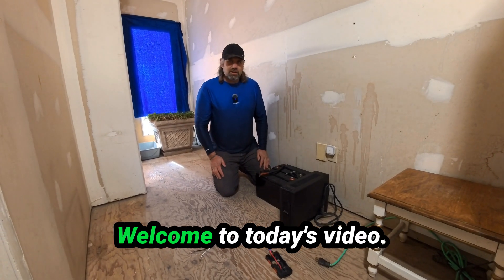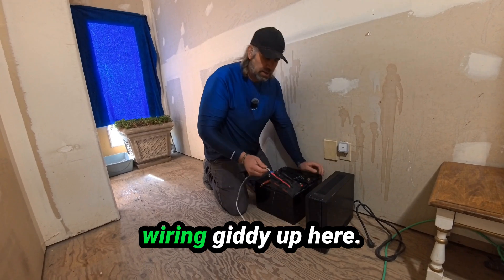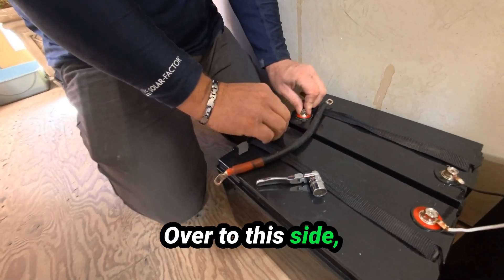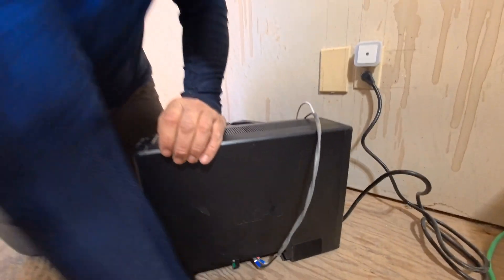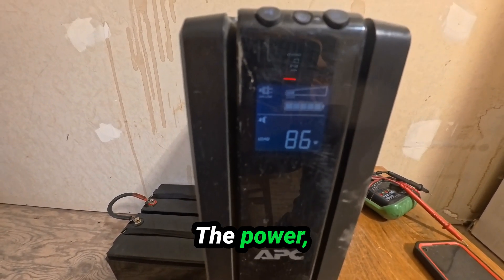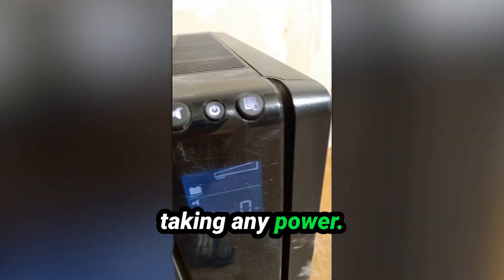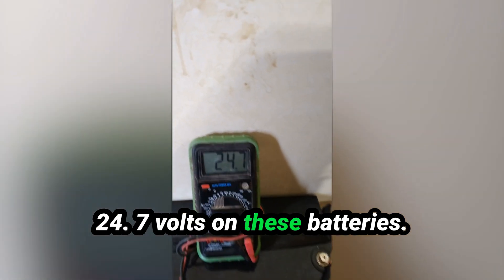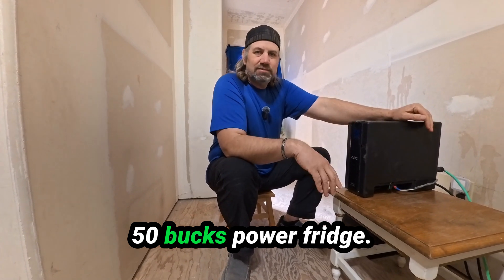$50 UPS Power Station with Lithium runs Refrigerator for OVER 75 Hours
Are you tired of food spoilage during power outages? What if I told you that you can keep your refrigerator running for over 75 hours using just a $50 UPS? In this video, we'll show you how to hack your fridge to keep it running during extended power outages. From selecting the right battery to connecting it to your fridge, we'll cover it all. Don't let power outages ruin your food, watch this video to learn how to keep your fridge running for days using a budget-friendly solution. Whether you're preparing for a natural disaster or just want to be prepared for the unexpected, this video is a must-watch. So, what are you waiting for? Hit play and learn how to keep your fridge running on a budget!

Camera that we used. Insta360 Ace Pro 2 Camera